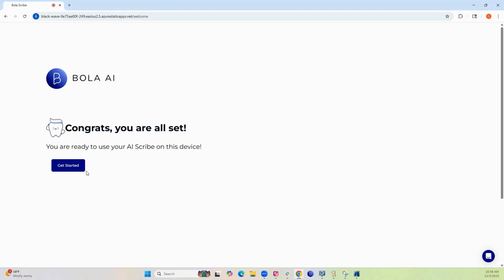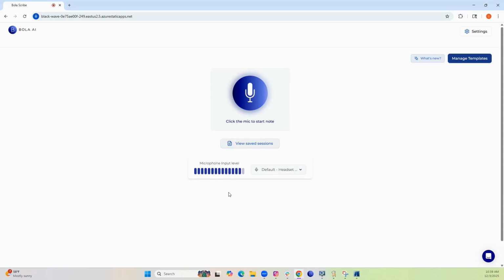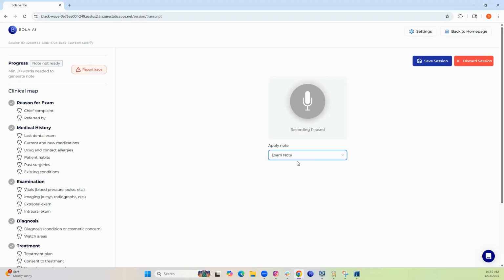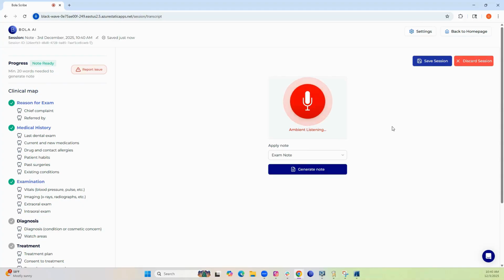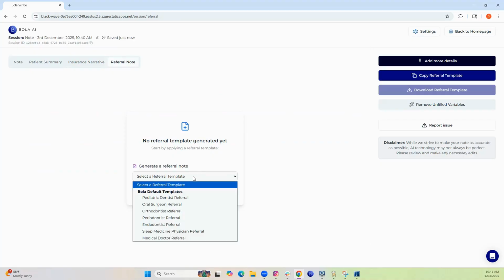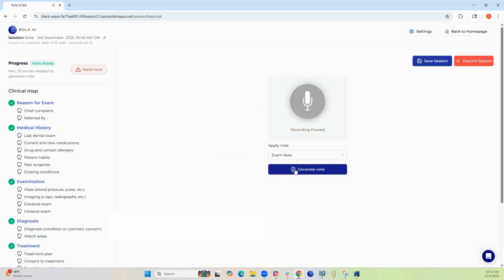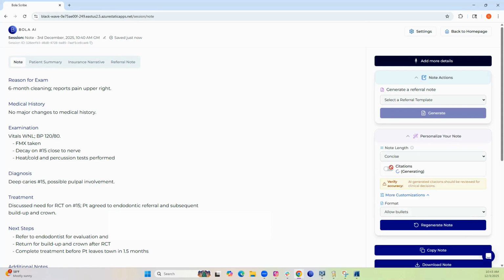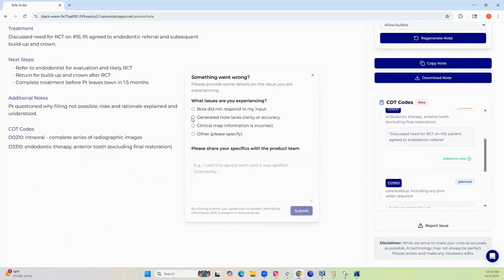New AI Scribe General Training